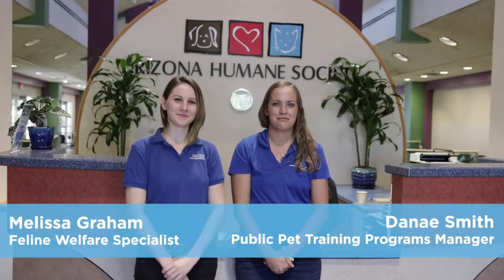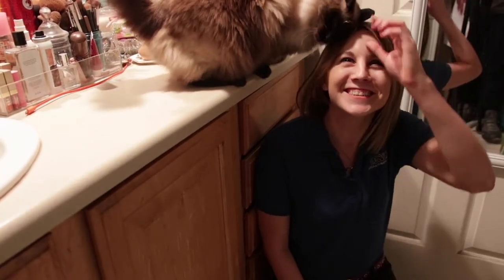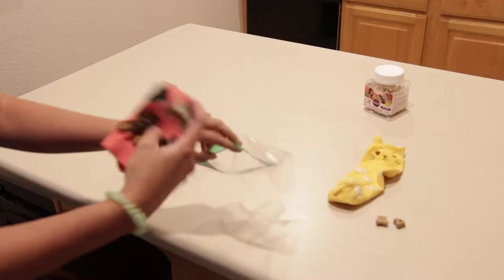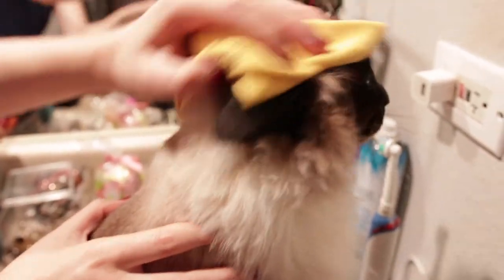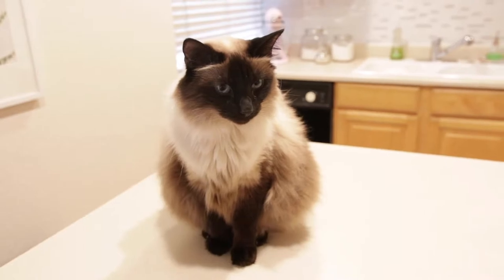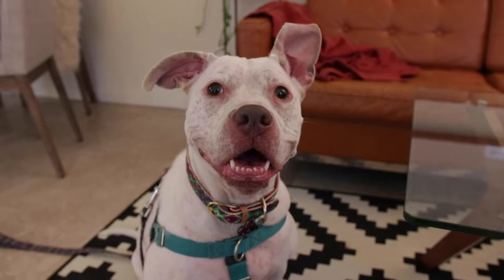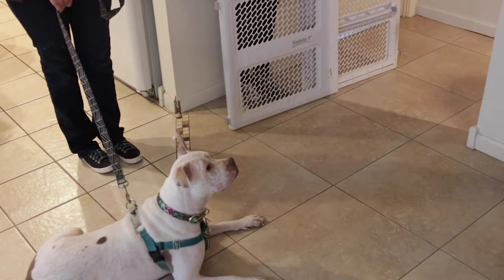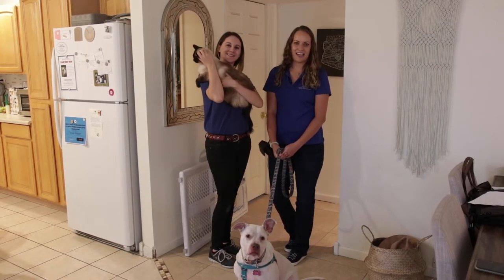PRC Video Series: How to Introduce A Dog and A Cat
Bringing home a new dog or cat is likely going to be a very fun and exciting experience for the entire family. In this video, we learn how to facilitate positive and rewarding introductions between our furry family members.